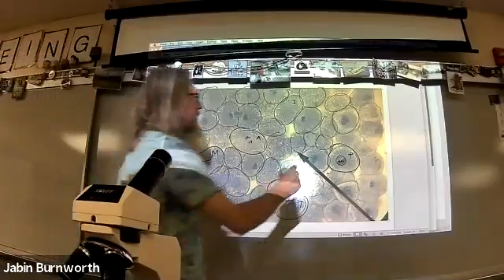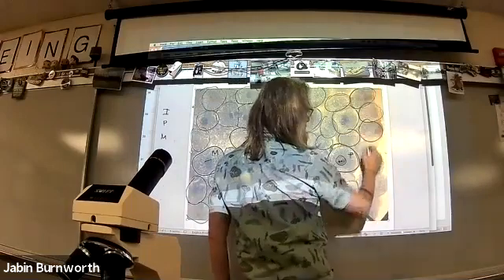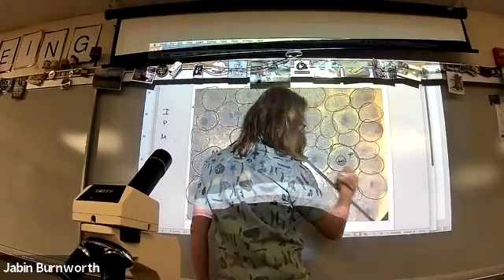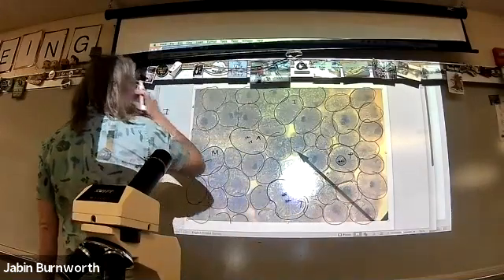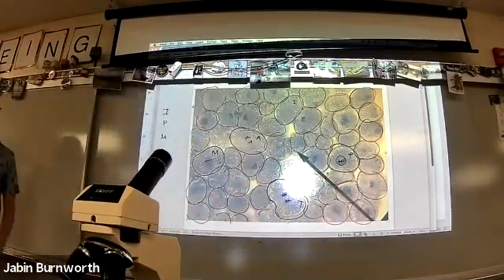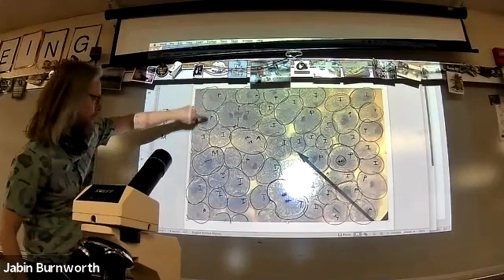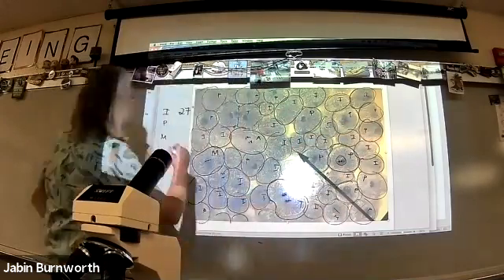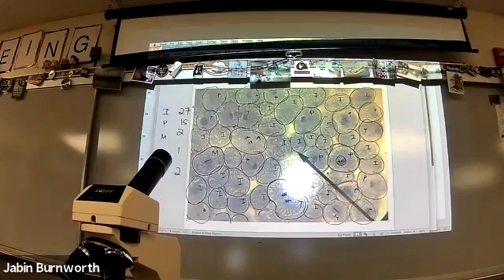Biology Thursday 01/07/20